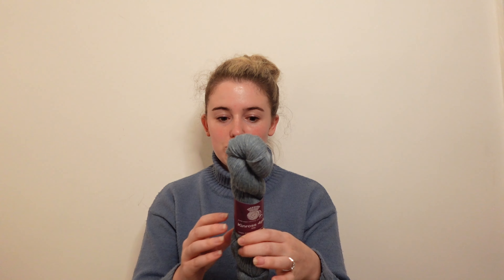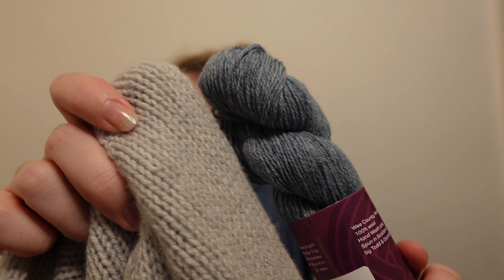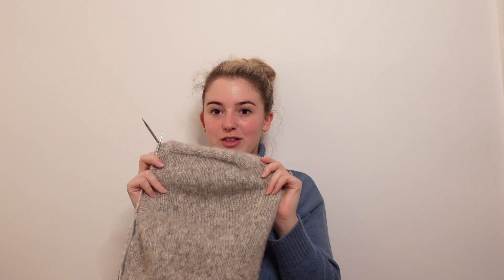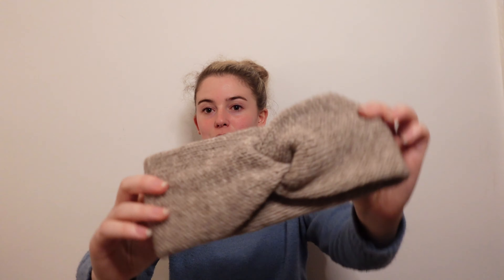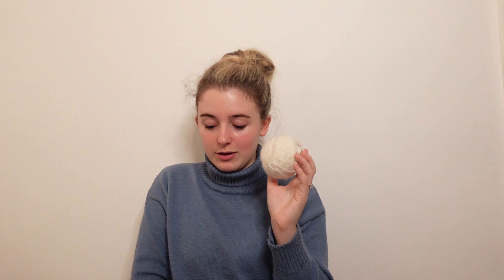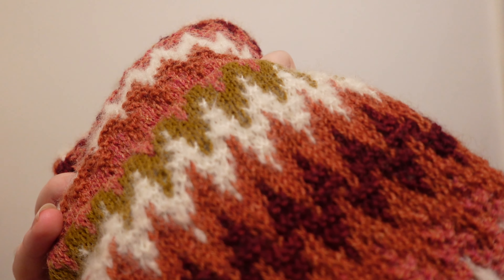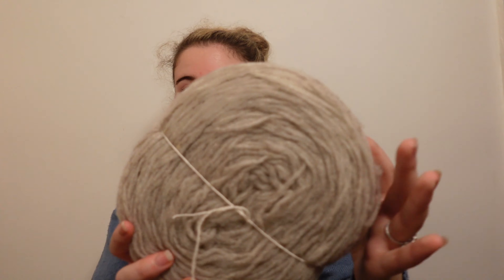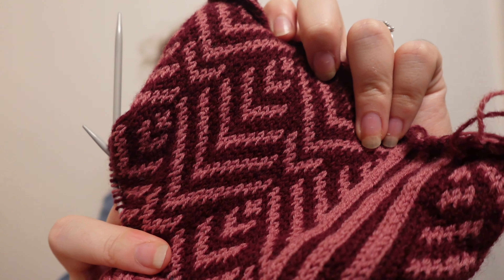work.knits | My favourite yarns in 2023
Yarn discussed:
Wee County Yarns Kinross 4 Ply - 205m / 224yds per 50g
Wool Dreamers Saona - 50% cotton, 50% merino. 220m / 240yds per 50g
Isager Eco Soft - 56% Alpaca, 44% organic cotton. 125m per 50g
Retrosaria A Presenta - Nefele - 74% suri alpaca, 26% silk. 300m per 50g
Sandnes Garn Sunday - 100% norwegian wool. 235m / 252yds per 50g
Holst Garn Supersoft - 50% shetland wool, 50% merino. 207m / 314yds per 50g
Fonty Fado - 100% arles & portugues merino - 125m per 50g
John Arbon Knit by Numbers DK - 100% erino - 250m per 100g
Wool Dreamers Manchalopi - 100% manchega wool. single strand 430m / 503yds, 2 strands is 23.m / 251 yds per 100g.
Knitting for Olive Merino - 250m per 50g.